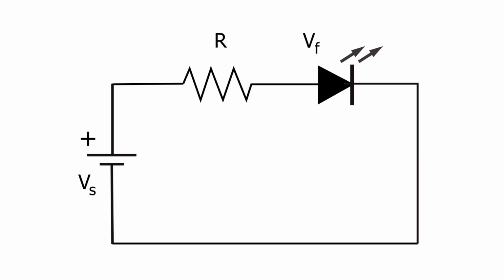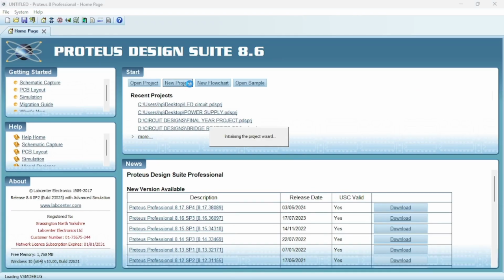simple LED circuit design using proteus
Welcome to Ken John, your ultimate destination for all things circuit design and electrical installation! In this video, I will show you how to design a simple LED circuit using Proteus simulation software. Whether you're a beginner or an experienced hobbyist, this step-by-step guide will help you understand the basics and get your circuit up and running in no time!